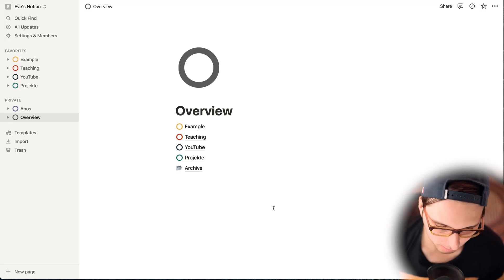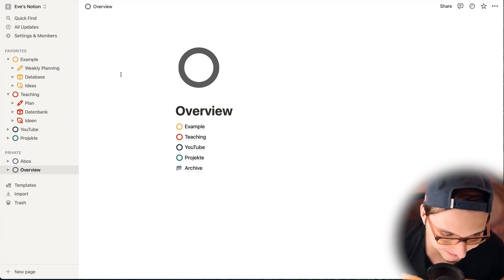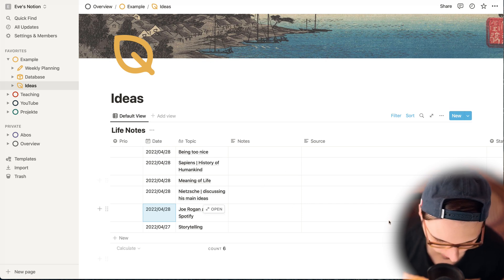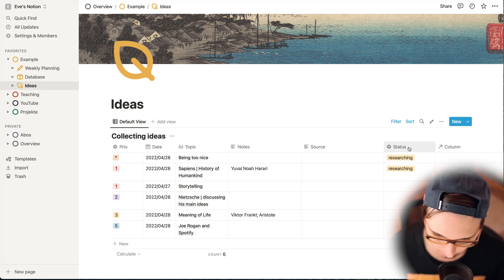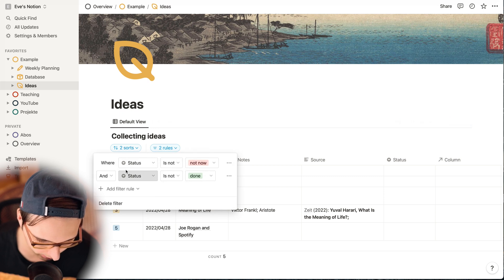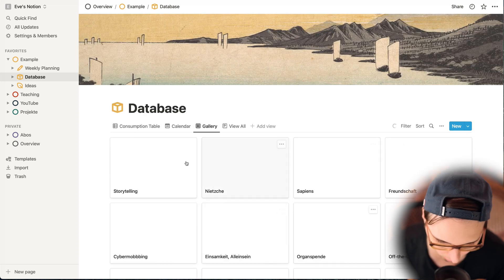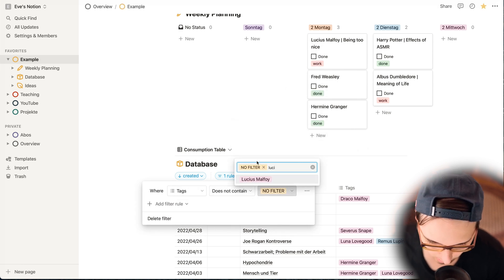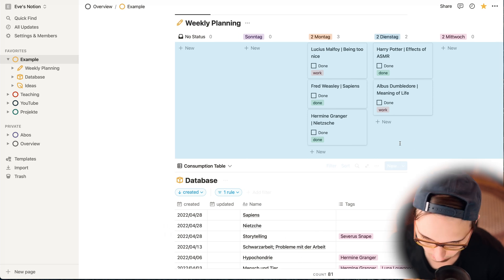Notion Tour - How I use Notion as a Teacher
Notion Tour: Hello guys, in this video I'll explain how I use Notion as a teacher. I explain how I did it pre Notion. I'll explain why I started using notion and how I'm using it. I show you practical examples of how I capture ideas, work with data bases, use different data views, filters and how I plan my week. Later I discuss potential alternatives. Maybe you can learn something new.

Check Nicole's channel to learn more about note taking. She taught me a lot about note taking and Obsidian. Obsidian looks like a very promising alternative!

TIMESTAMPS
00:00 Intro
01:02 Pre Notion
02:40 How I use Notion overview
03:30 Capturing ideas
04:50 research
05:57 data bases
06:35 weekly planning & filters
08:00 Alternatives to Notion
09:32 Let’s sum it up